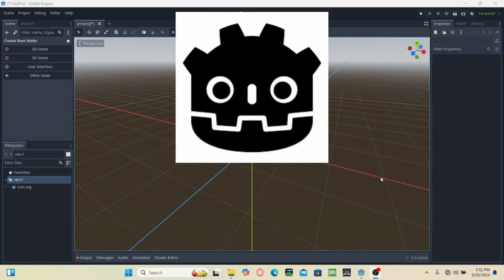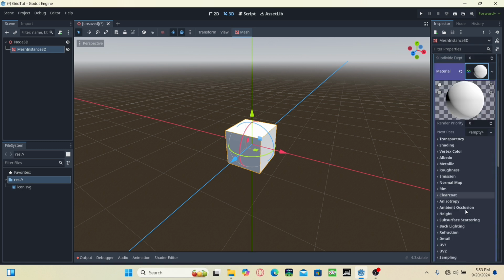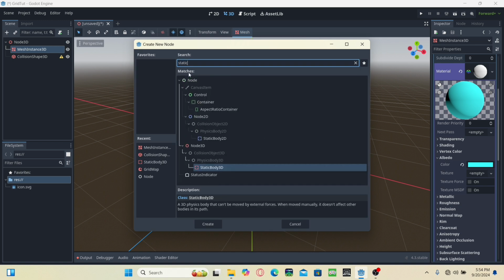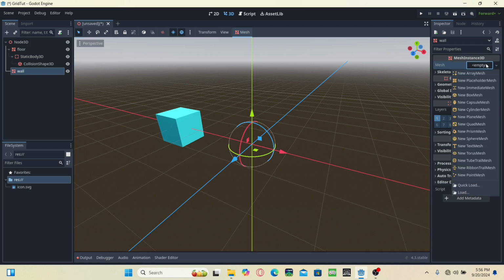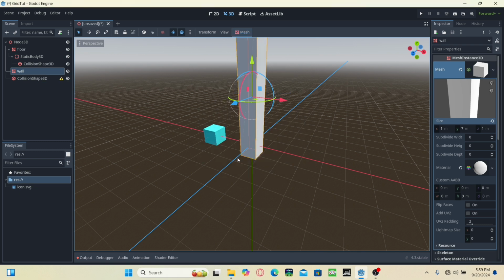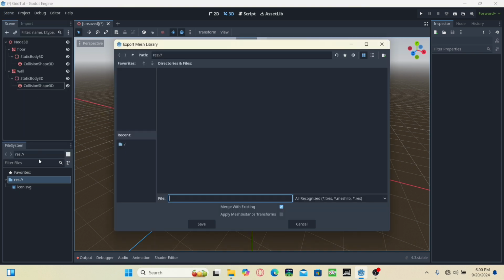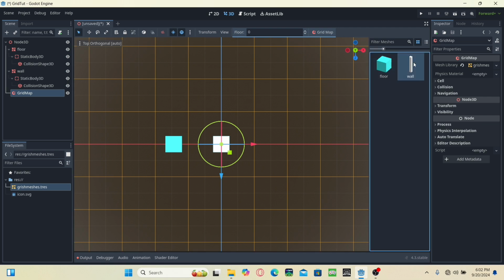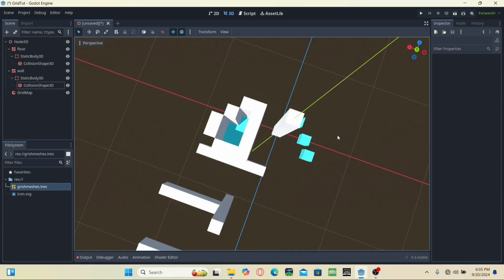Using Gridmaps in Godot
This tutorial teaches how to create and use gridmaps in the Godot game engine.  This will work in both Godot 3 + Godot 4.